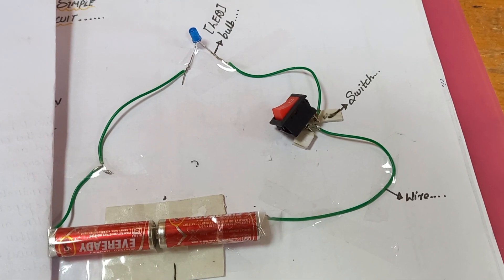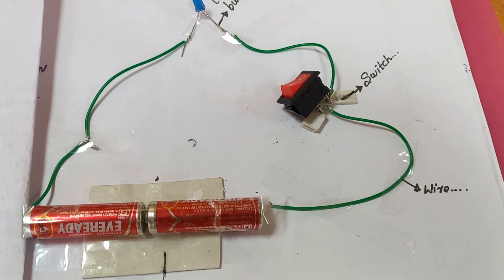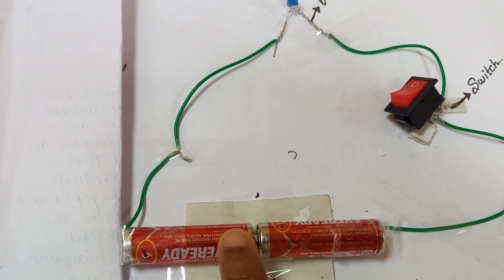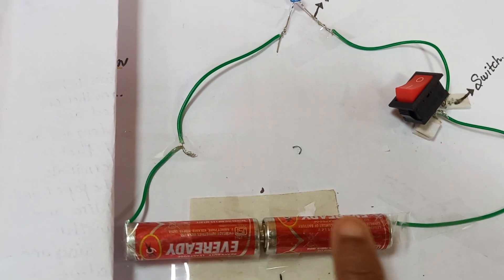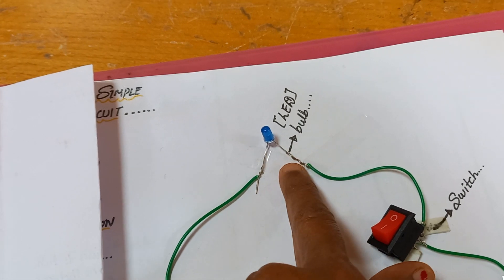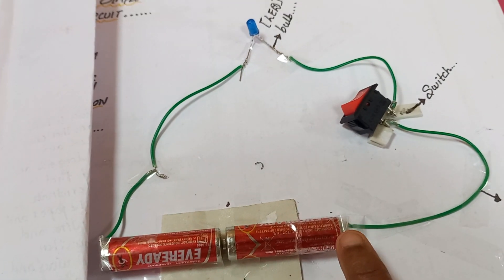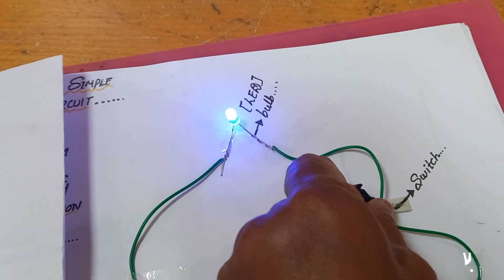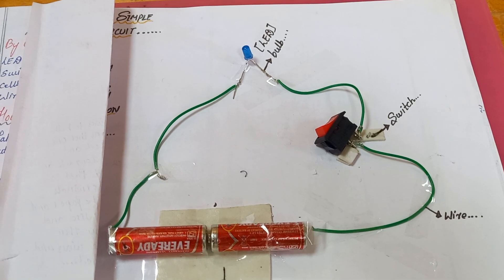Turn on LED using two battery cells (1.5v+1.5v=3V) and Switch.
Turning ON LED using Switch (SPDT)